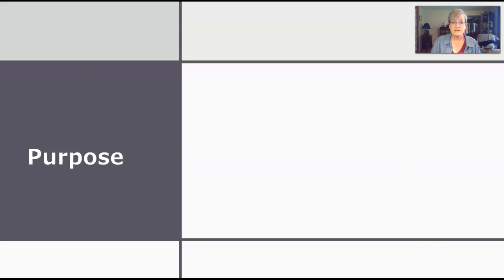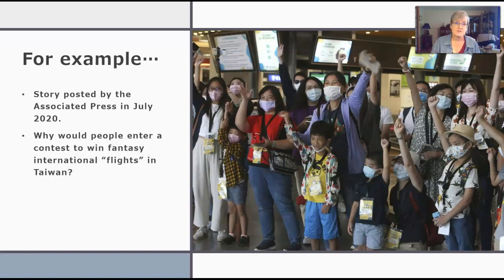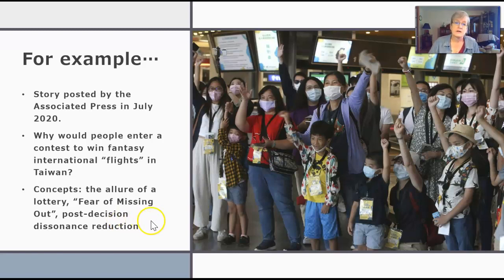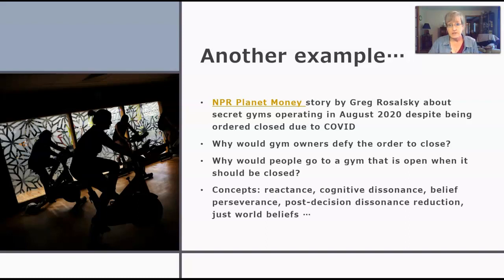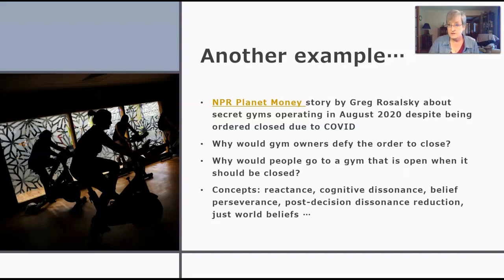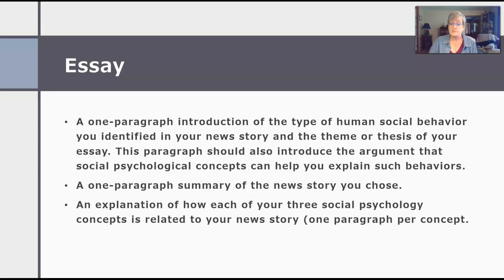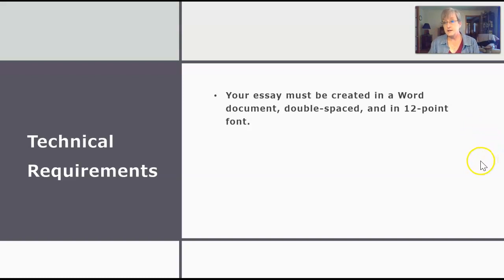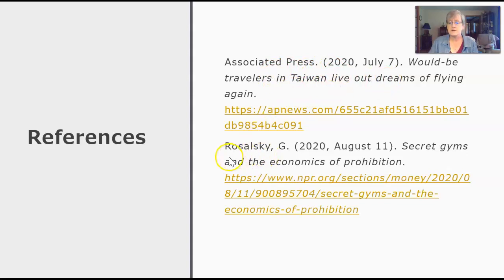PSY 235 Social Psychology in the News